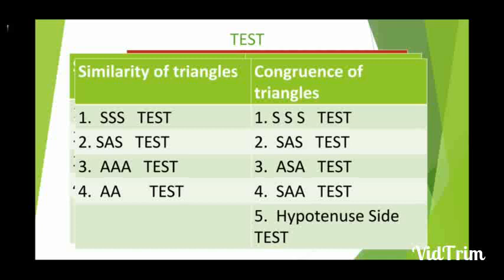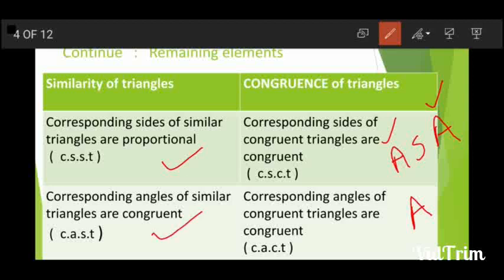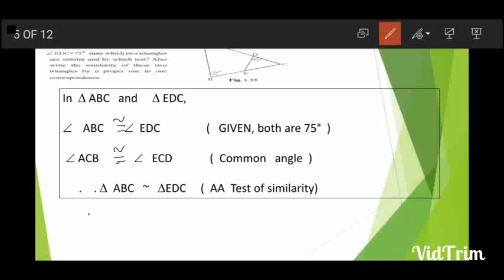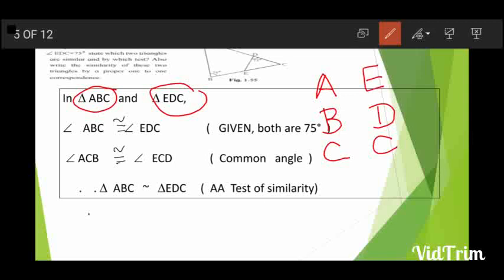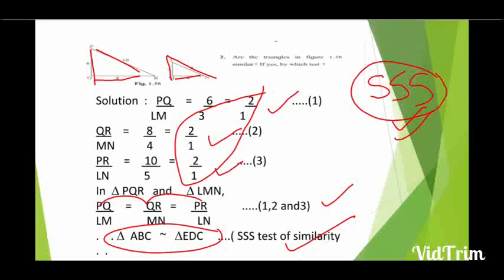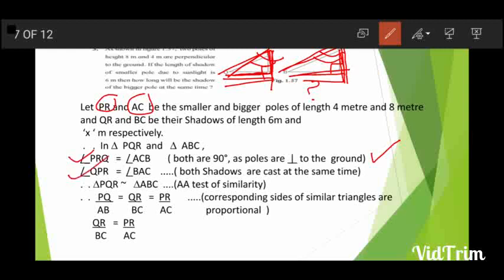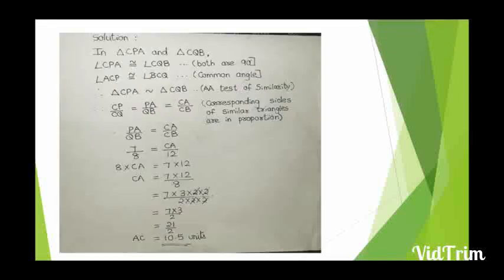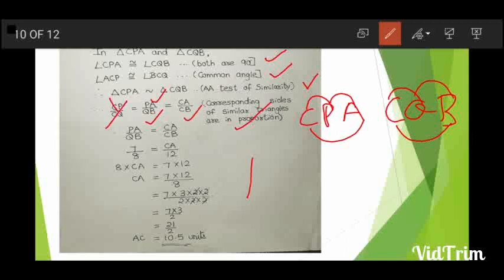X MATHS PART II, LESSON NO. 1 SIMILARITY 1.3, Q 1, 2, 3 and 4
X GEOMETRY  LESSON NO. 1 SIMILARITY  1.3, Q 1, 2, 3 and 4